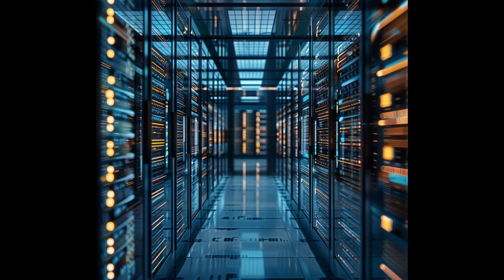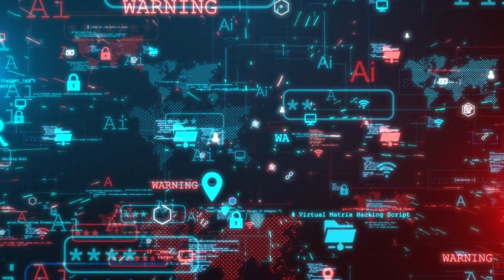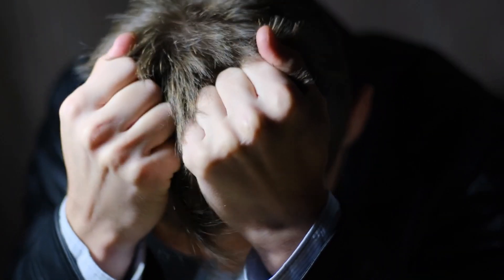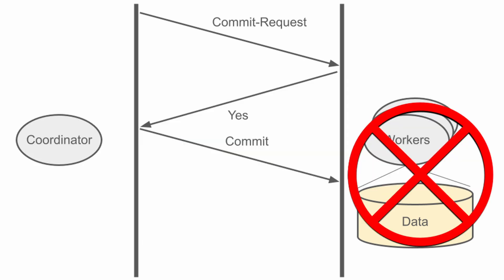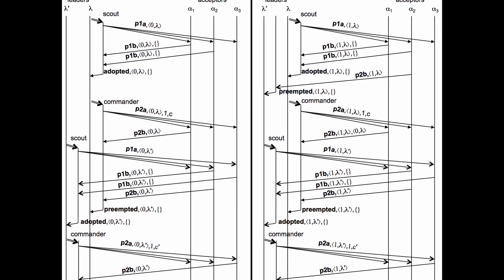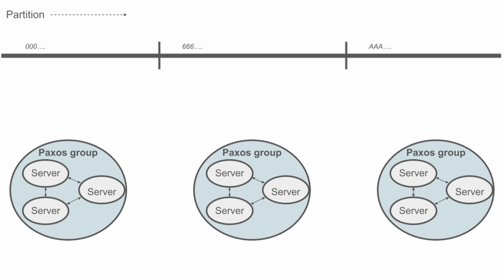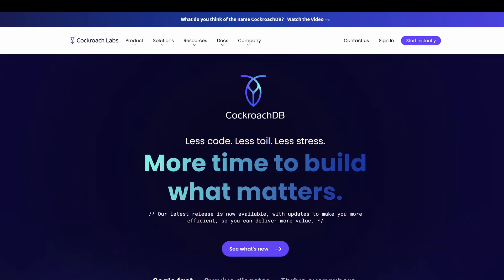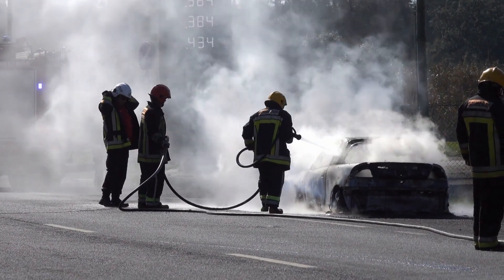Why Today's Databases Are Impossible Without GPS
Linearizable distributed databases were impossible. Instead the entire industry moved to NoSQL (Bigtable, MongoDB). But in 2012, Google showed how to build a distributed database with "Spanner". The item that solved everything was GPS. Instead of using it for positioning, they used it for time.